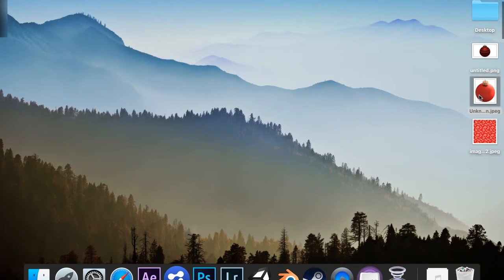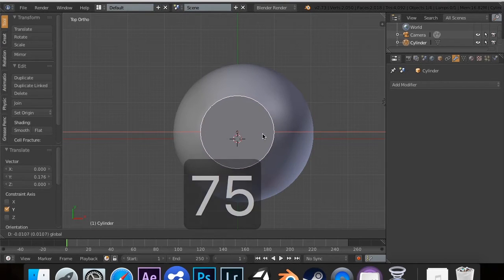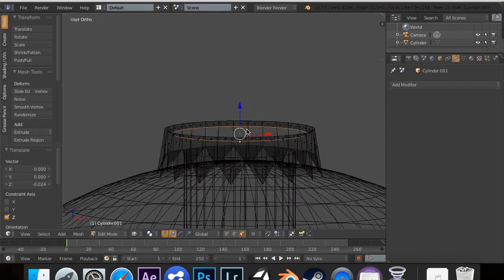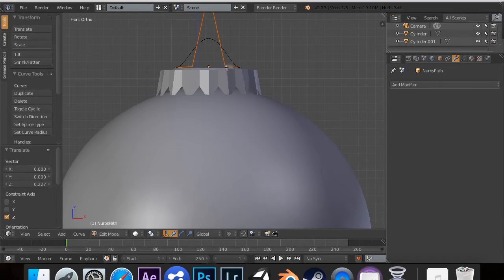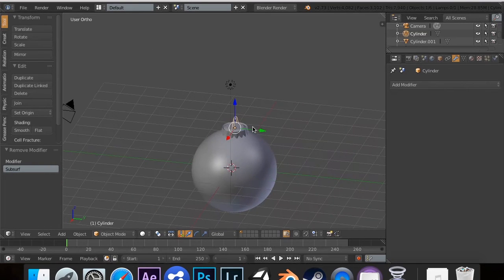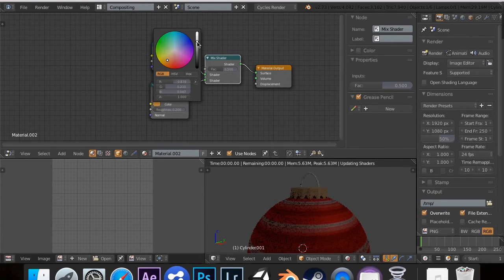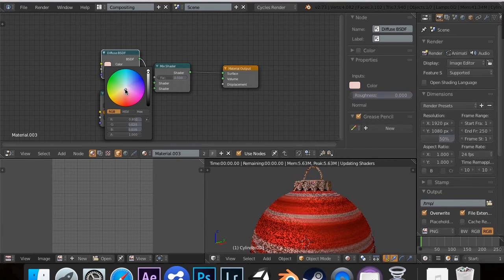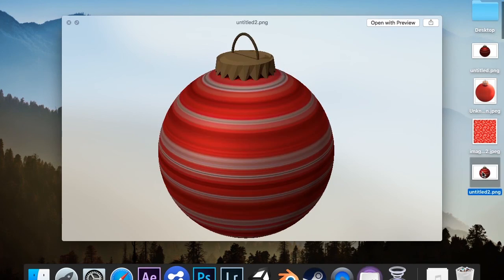Make an Ornament in Blender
Quick Skip
1:45 - Modeling
12:05 - Texturing
16:25 - Lighting
18:34 - Rendering
20:18 - Final Result

Happy holidays from all of us at JGN Games!

In this tutorial, we cover all of the things you could think of when creating an ornament. We use several modifiers we've learned about in the "Blender Modifiers" series to create a basic ornament, without diving into the knife tool or other complex tools. We learn how to apply any texture to an object without requiring a UV map on the object. We also learn the basics of lighting and rendering to ensure that our object looks great.